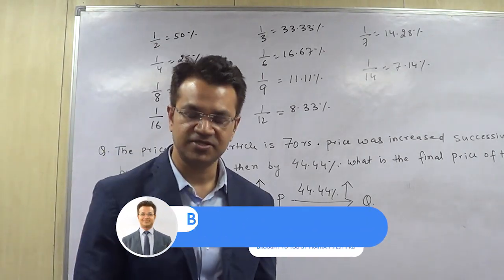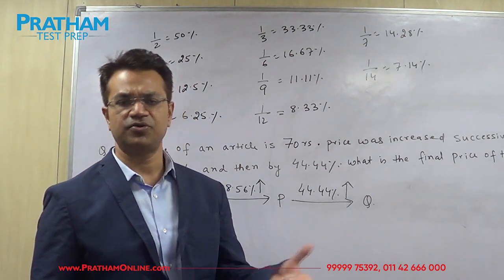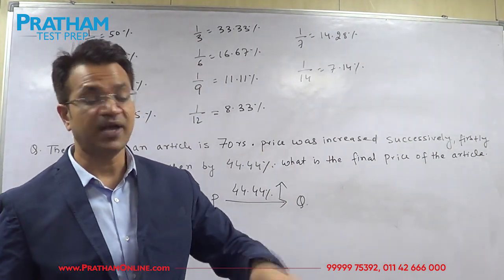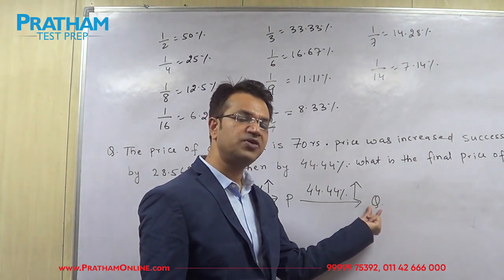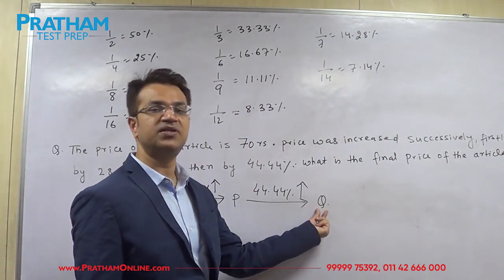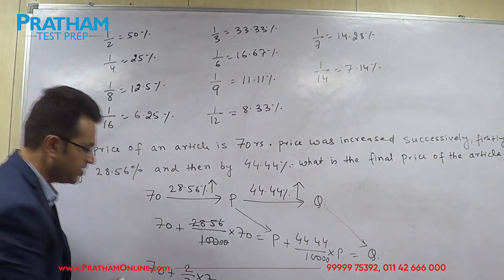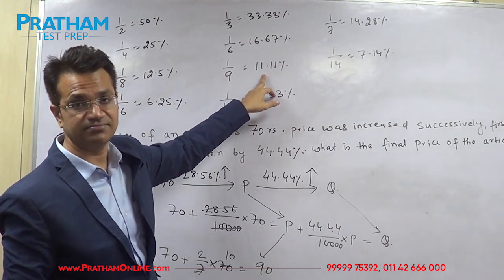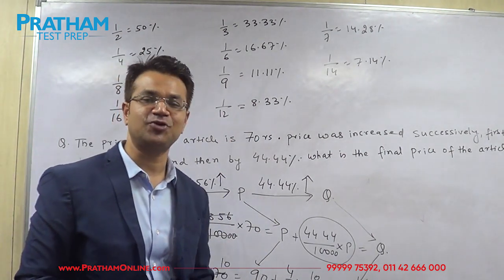Basic Concepts of Percentage Part - 2 | Math Problems, Tricks & Solutions by Binit Sir | PRATHAM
Basic Concepts of Percentage Part -2 | Math Problems, Tricks & Solutions by Binit Sir | PRATHAM Test Prep